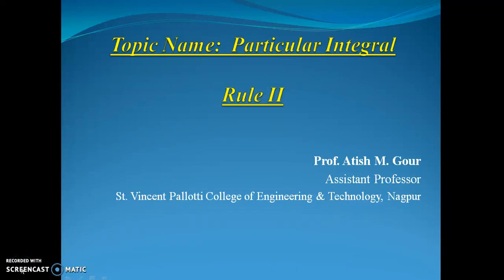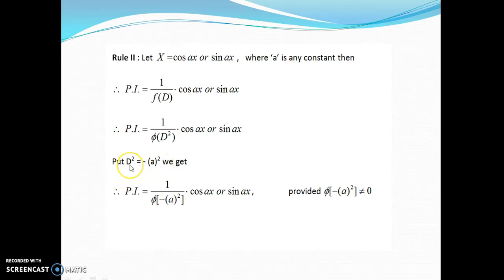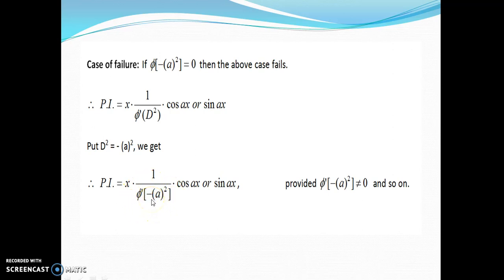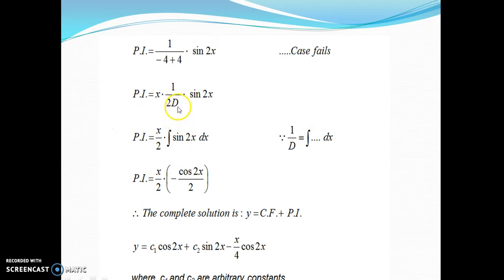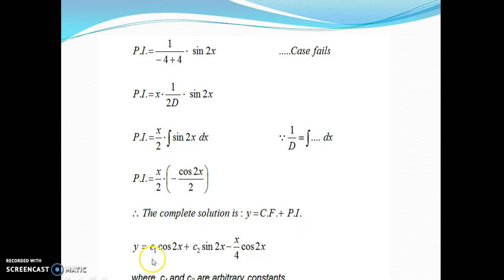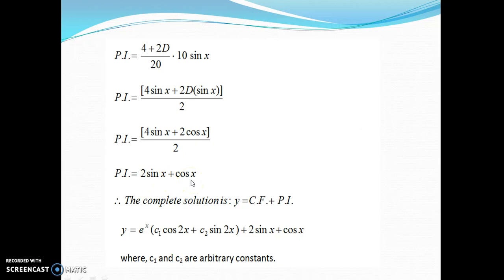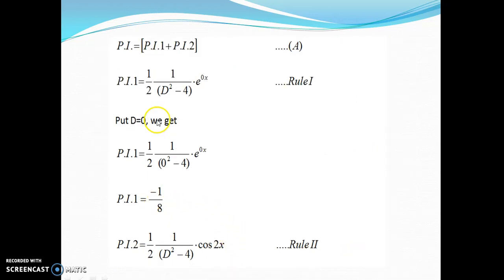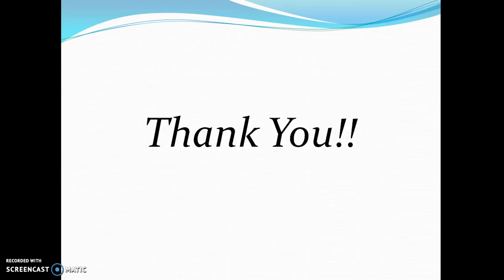Rule #2 for finding Particular Integral (P.I.)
Dear students,

This learning video will help you learn the following:

1.Definition of Particular Integral (P.I.).

2.Its very important for the complete solution of Non - Homogeneous higher order linear differential equations with constant coefficients.

3. Variety or variations in the Trigonometric functions namely sinax or cosax on which this Rule II can be applied.

4. In addition, when to use Case of Failure.

I hope this is making sense and will be helpful for you all.

Thank you all dear Mathematics Learners for your affection and love.